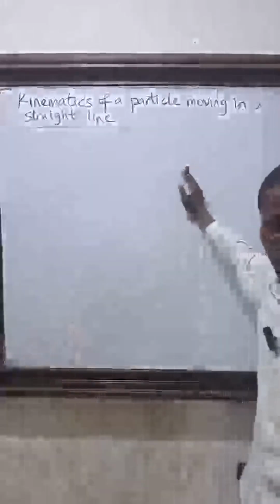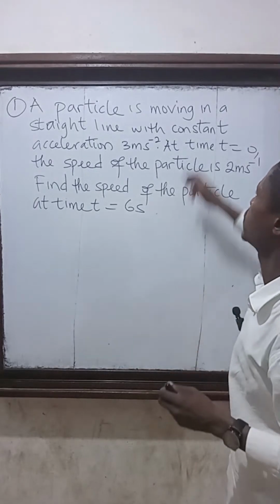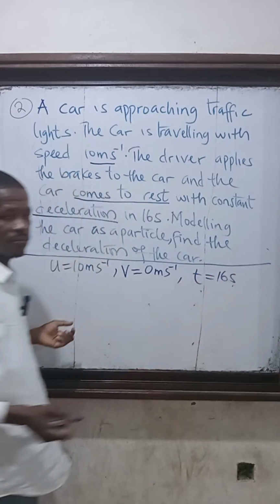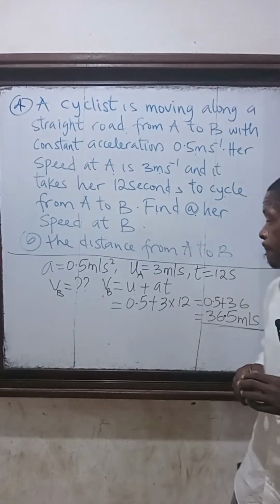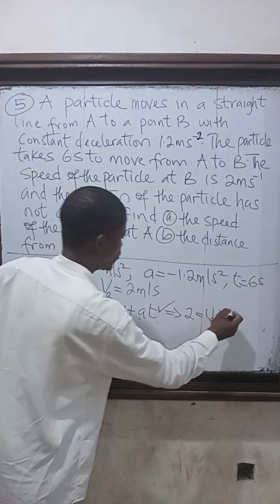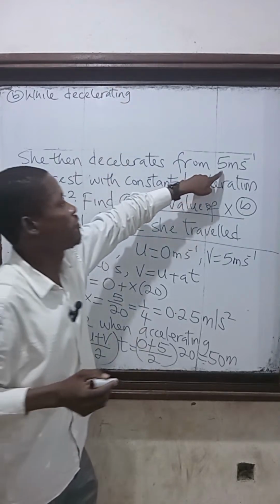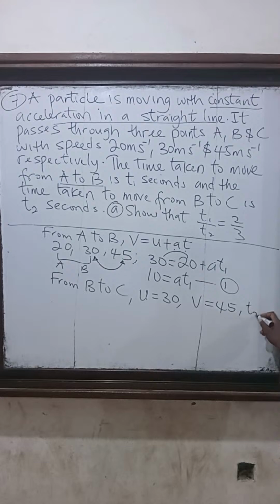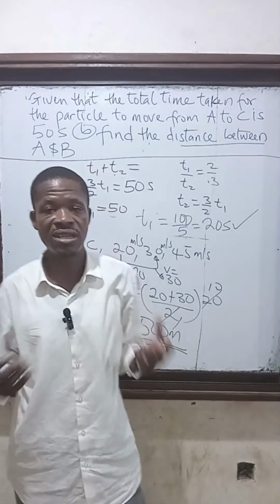Kinematics of a Particle Moving in a Straight Line | AS & A Level Mechanics (M1)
In this lesson, we introduce Kinematics of a Particle Moving in a Straight Line, an important topic in AS & A Level Mechanics (M1). Kinematics studies motion without considering the forces that cause the motion. In this video, we explain the fundamental concepts of displacement, velocity, acceleration, and time, and how they are related when a particle moves in a straight line.

You will learn how to apply the basic kinematics equations of motion, interpret velocity–time relationships, and solve step-by-step problems commonly found in A Level Mechanics, WAEC, NECO, Cambridge, and Edexcel examinations. Clear explanations and worked examples are provided to help you understand the principles and improve your problem-solving skills.

This lesson is also useful for students studying Mathematics, Physics, Engineering Mathematics, and Calculus at AS, A Level, and first-year university level.

On this channel, I teach Mathematics, Physics, Chemistry, Engineering Mathematics, Calculus I, II & III, and provide help with assignments, coursework, and project reports.